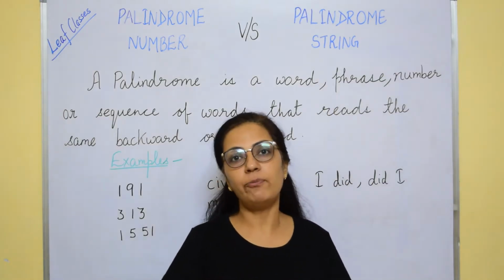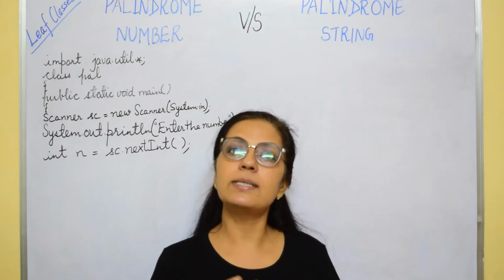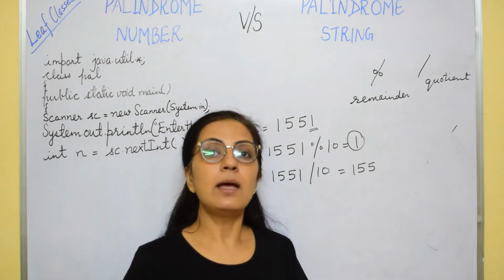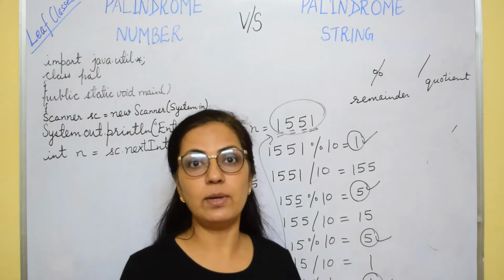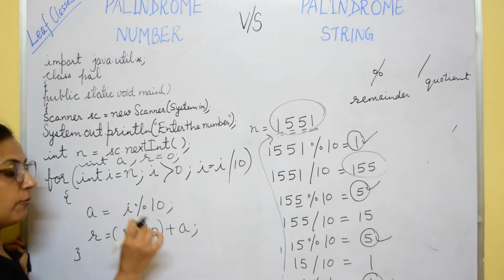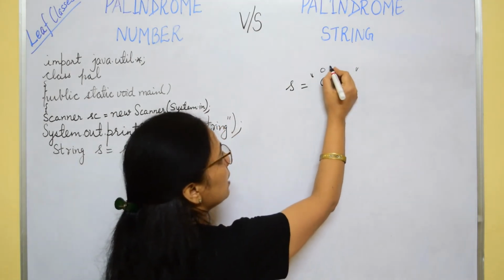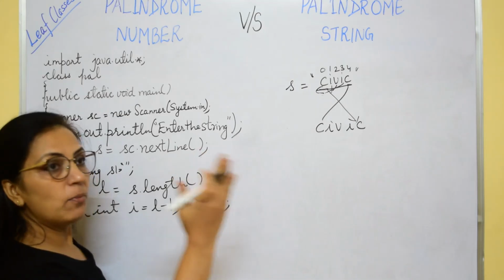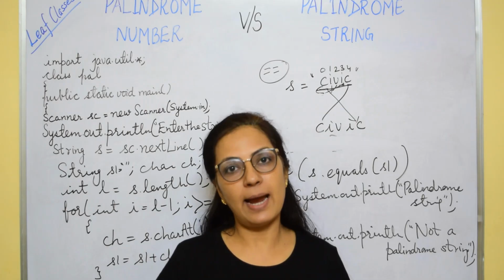PALINDROME NUMBER V/S PALINDROME STRING | ICSE 9 & 10 | Anjali Ma'am